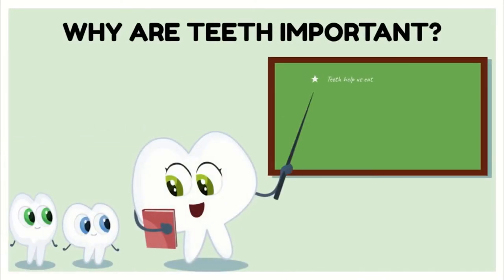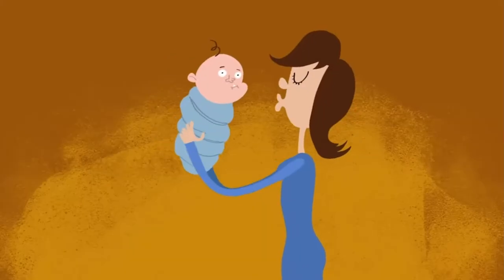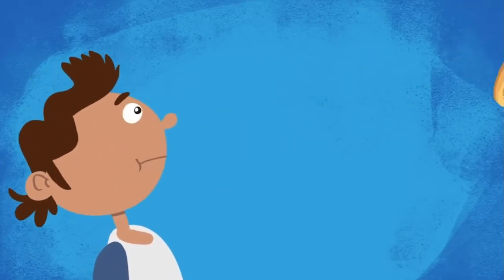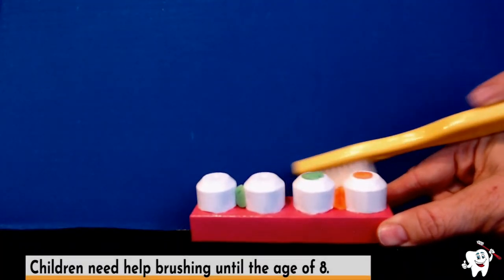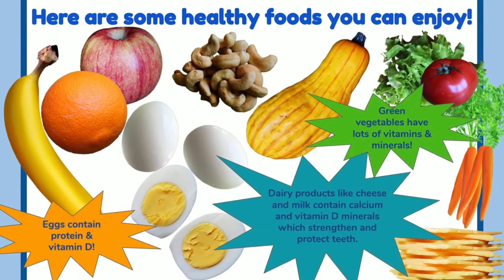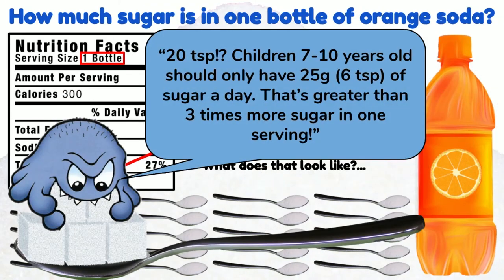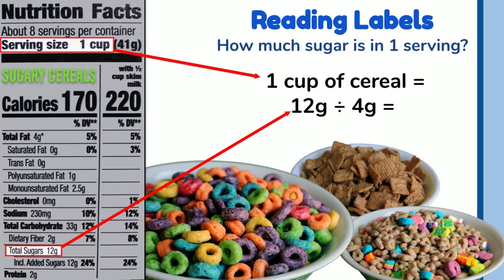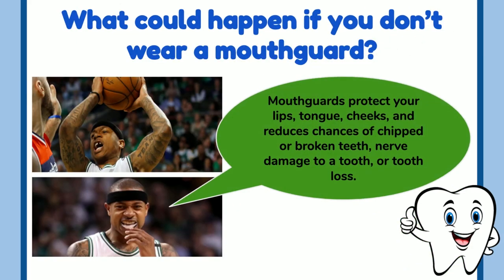2022 TOOTH Virtual 5th & 6th Grade Taking Care of Your Teeth (Full Length)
Redwood Community Action Agency Presents: Tooth Time Cavity Germs

Sources:
          Music: Lobo Loco - Summer Rain - Part B - Remastered

Does your child have a cavity? Are you located in Humboldt County, CA? We can help!